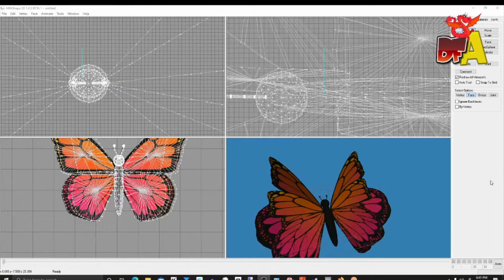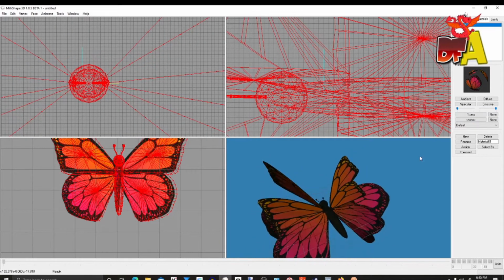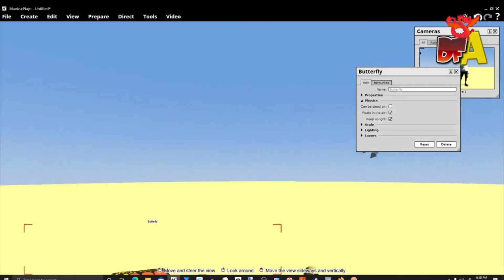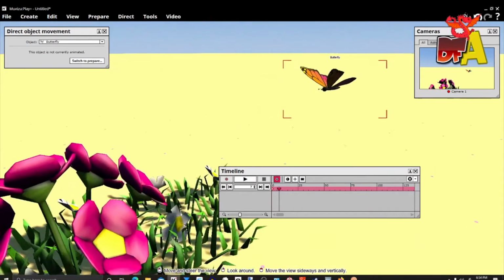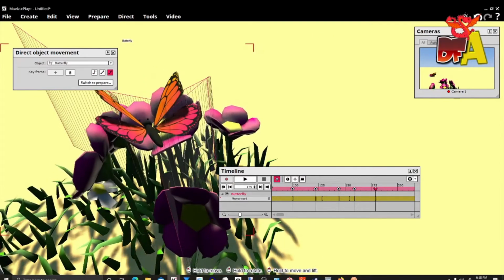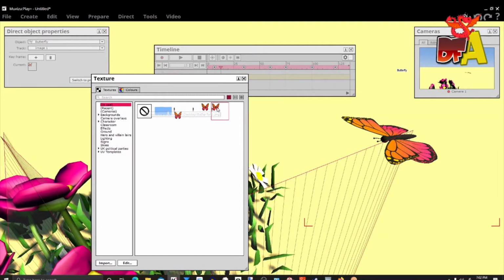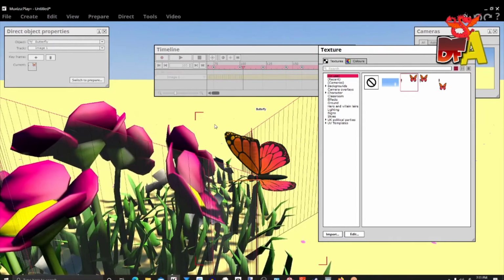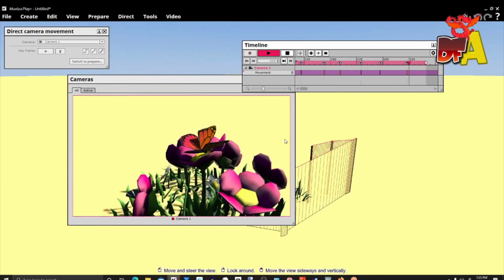Butterfly Tutorial part 2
This tutorial will show you how to use Vertex in 3D Milkshape to create a 3d model of a butterfly and fix it's textures to be animated in Muvizu, and how to use the key frame in muvizu to animate the textures and animate movement for the butterfly and the camera.